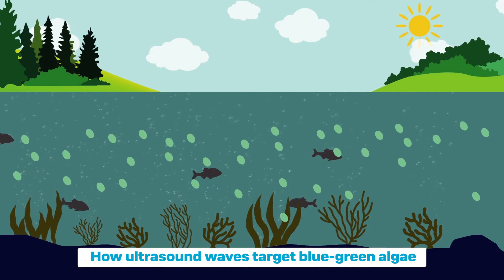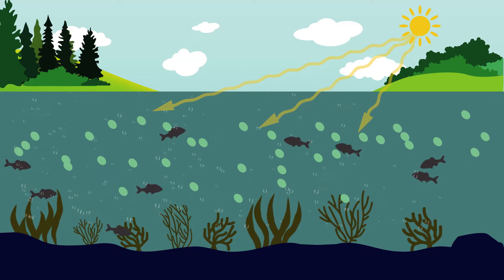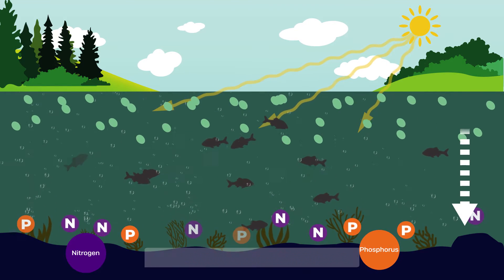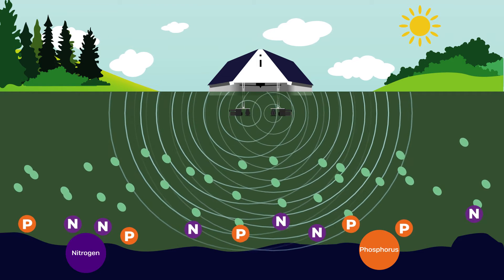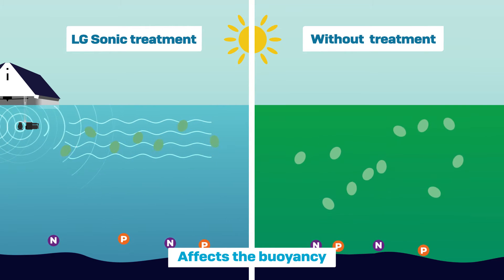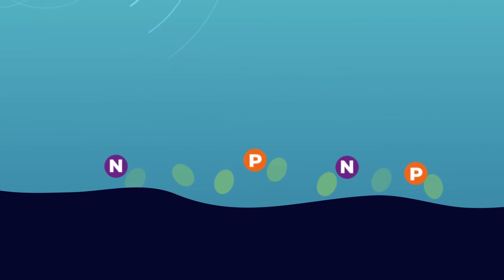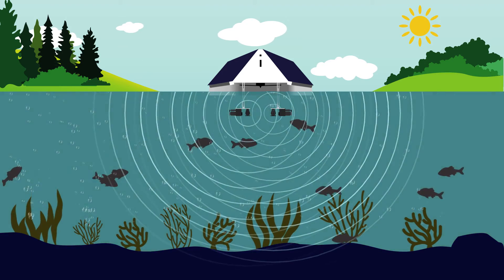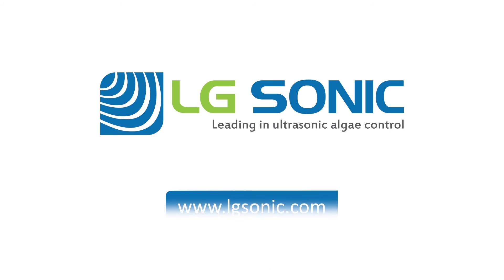How LG Sonic ultrasound technology controls algae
Controlling algae with low-power ultrasound is a well-established technology that has been in existence for many years. It's an environmentally friendly technology, harmless to fish and plants.